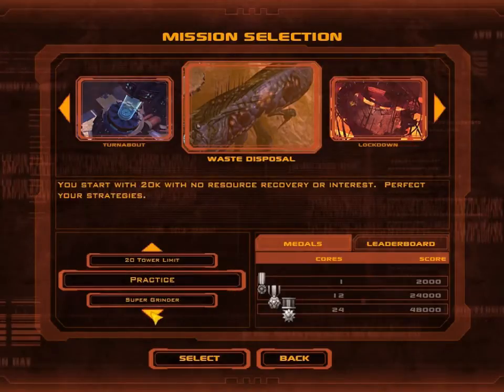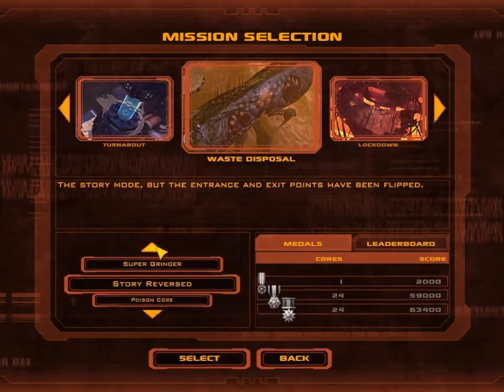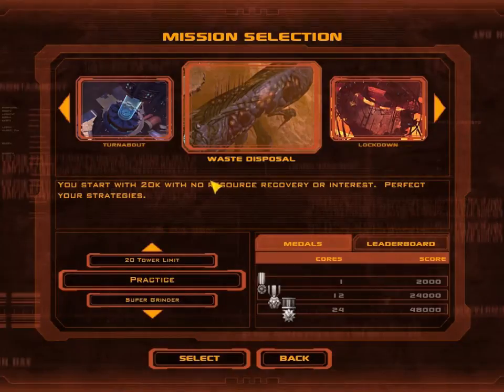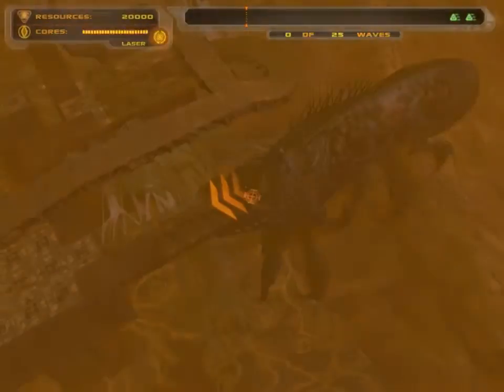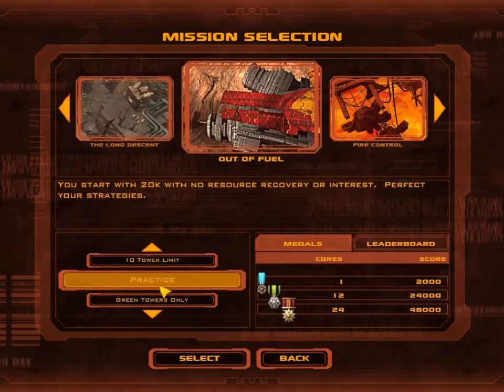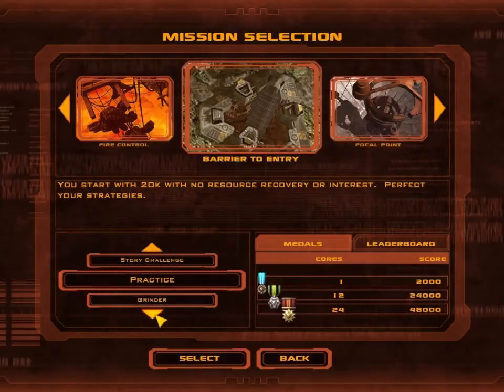Defense Grid Practice Tips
Having a hard time coming up with a decent maze to make the aliens take when aiming for the gold? Well this video is for you. It shows the benefits of using a practice mode that is available for most missions in the game. Feel free to beat it and get a gold medal, but it's really good for figuring out new and intricate paths to make your aliens take.

Just remember that they're easier on practice mode, so you will have to compensate when building the maze as you will also not start off with 20k resources either.